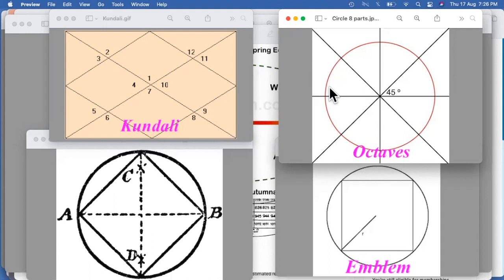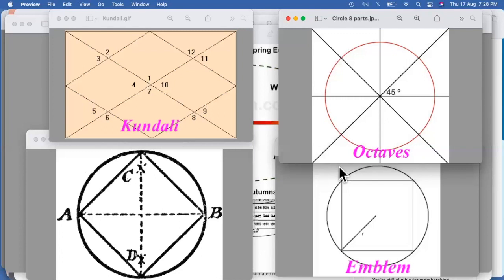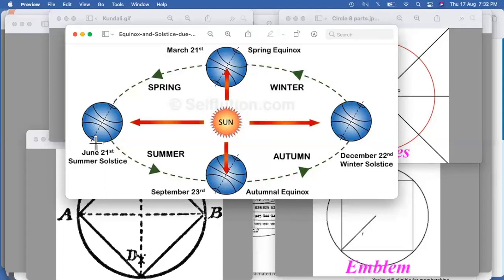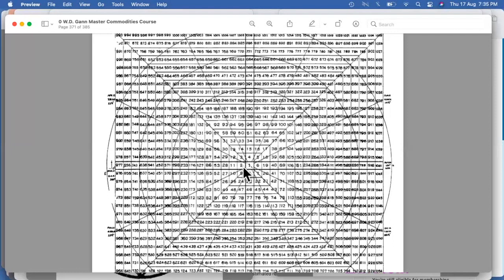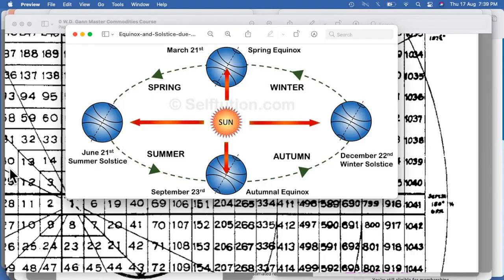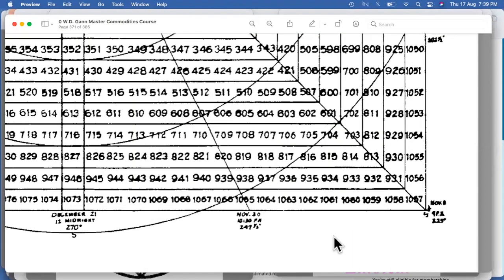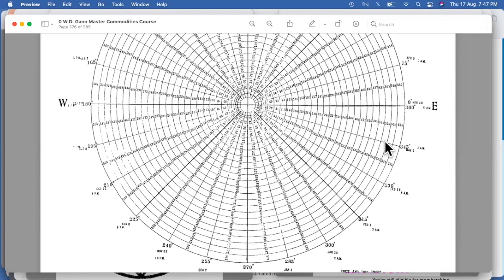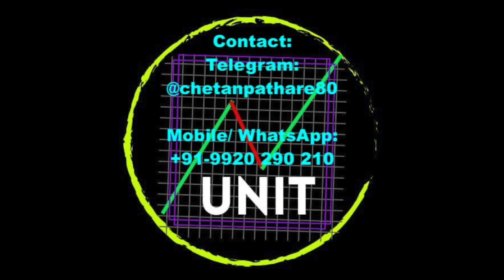English: George Gurdjieff: Law of Seven Law of Three :Part7 Octaves/ Gann Emblem Kundali Square of 9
Here we findout Natural Law connection and how WD Gann & George Gurdjieff did work on it individually

George Gurdjieff: Part 1: Law of Seven: Heptaparaparshinokh;
Law of Three: Triamazikamno:  Law of Vibration, Music & Octaves

Here we will talk about George Gurdjieff: Part 2

Here we will talk about George Gurdjieff: Part 3

Here we will talk about George Gurdjieff: Part 4

Here we will talk about George Gurdjieff: Part 5

Here we will talk about George Gurdjieff: Part 6

How this can be helpful in Trading